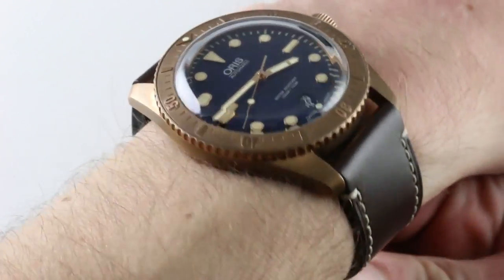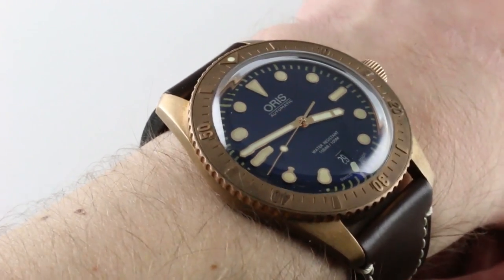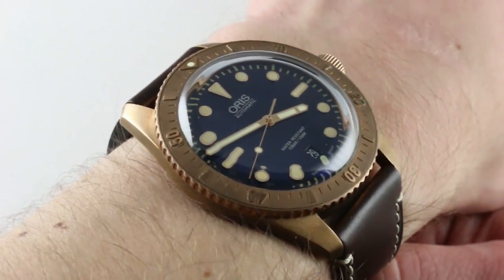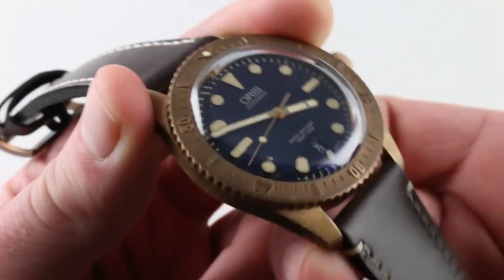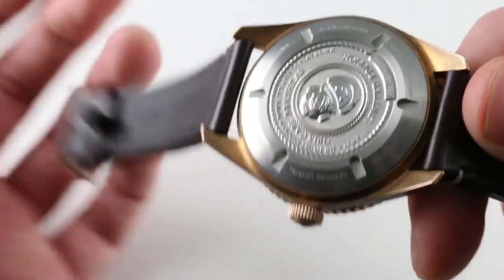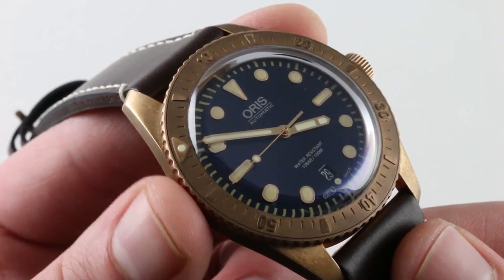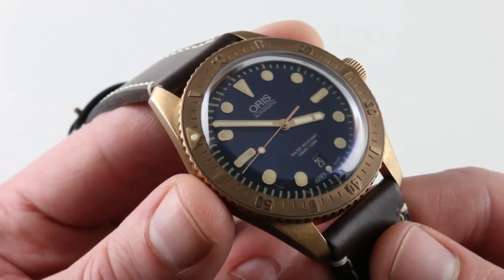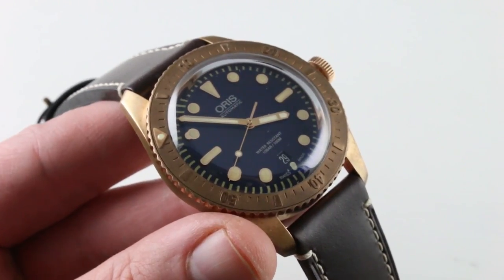Pre-Owned Oris Carl Brashear Limited Edition 3185-Set LS) Luxury Watch Review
The Oris Carl Brashear Limited Edition is a 42mm bronze case surrounding a blue dial on a brown leather strap with a bronze tang buckle. Functions include hours, minutes, seconds and date.

For all these details and more, tune into the whole video!